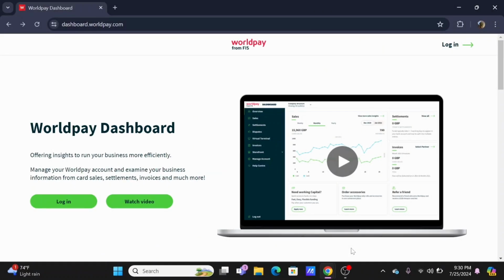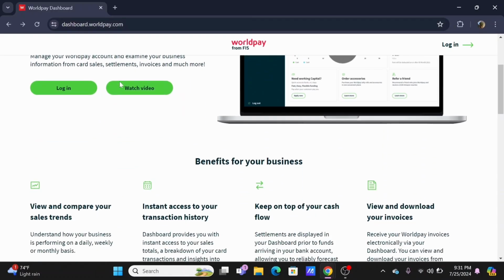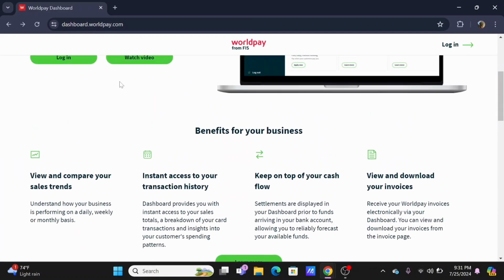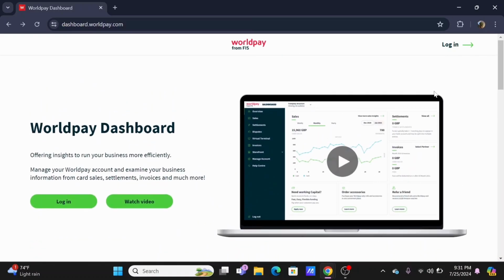How to Create Worldpay Credit Card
Are you searching for a way to create a Worldpay credit card in 2024? This easy guide provides step-by-step instructions on how to apply for and set up a Worldpay credit card. Follow this straightforward process to manage your payments and transactions effectively.

In this tutorial:
0:00 - Introduction
0:05 - How to Create Worldpay Credit Card (EASY)

Learn how to effortlessly create and set up your Worldpay credit card in 2024 with this simple guide. This video covers the entire process, ensuring you can start using your card smoothly.

Create your Worldpay credit card quickly by following this guide!